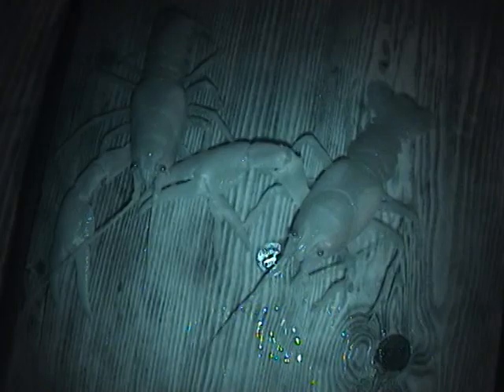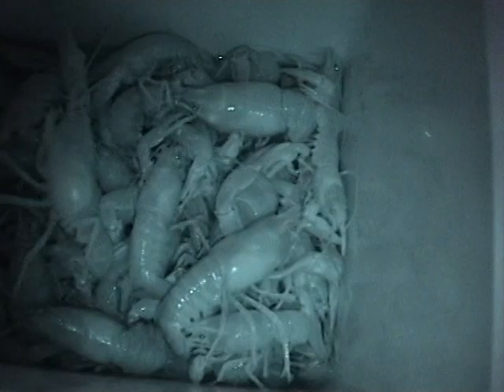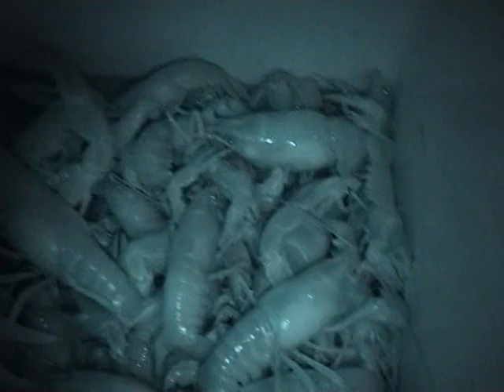Huge crawdads at ririe resoivore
Some huge craw fish from ririe